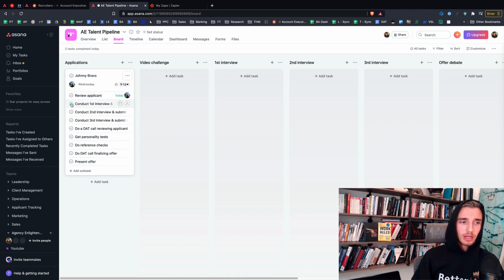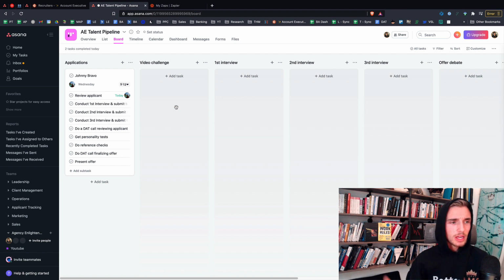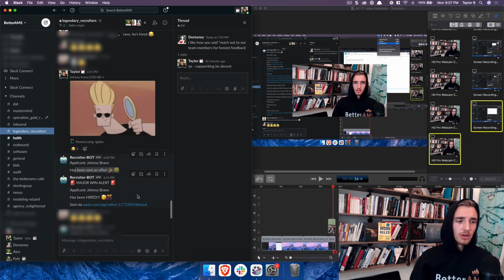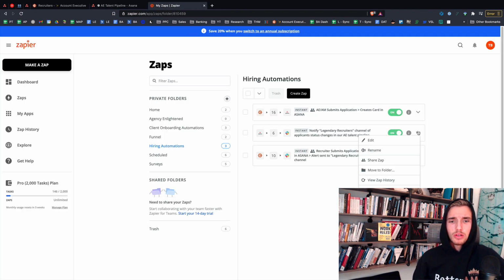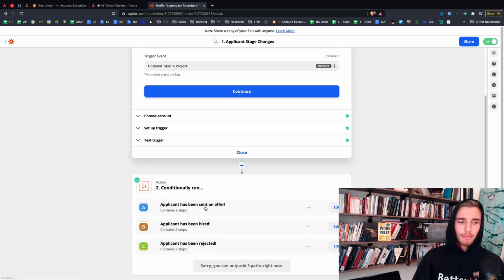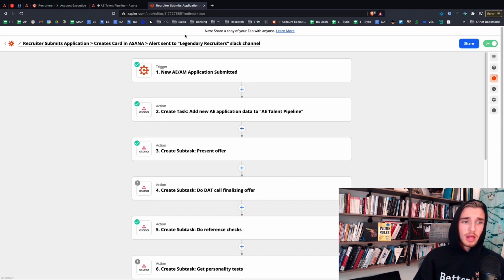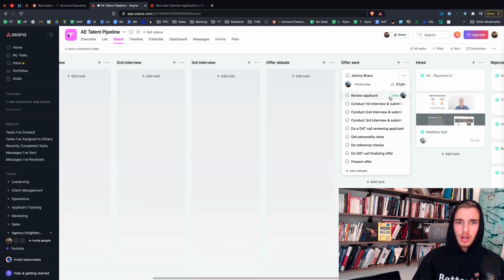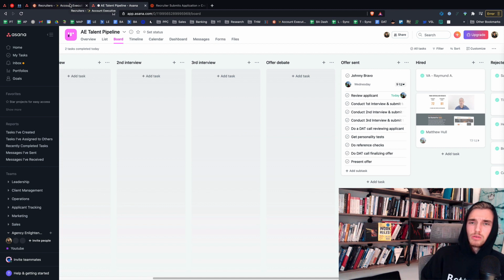Agency Hiring Automation - Built with Zapier, Asana, Slack, & incognito forms - Detailed Tutorial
Your agency won't scale well without systems...

this is a simple automation designed to speed up the throughput of our hiring system...